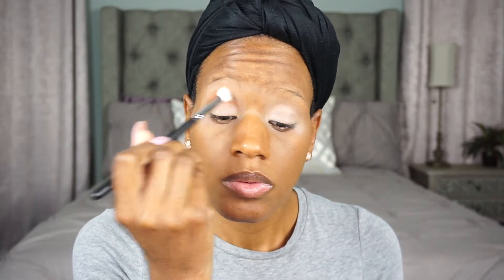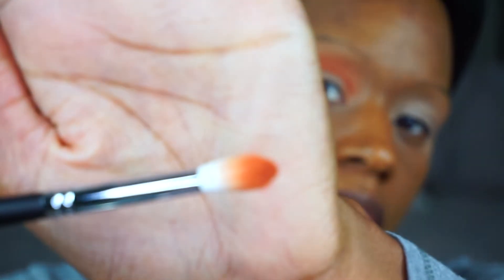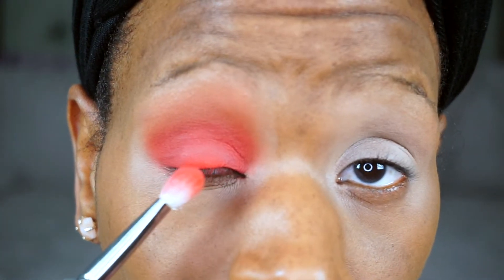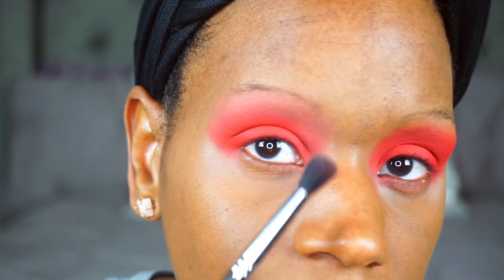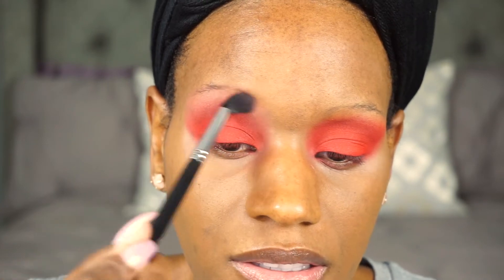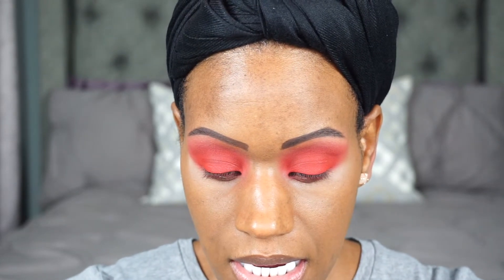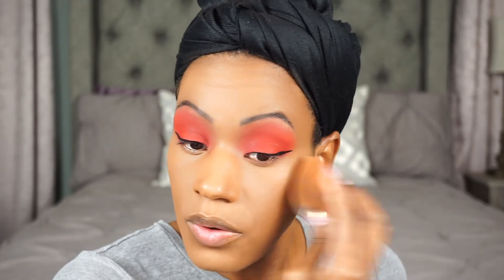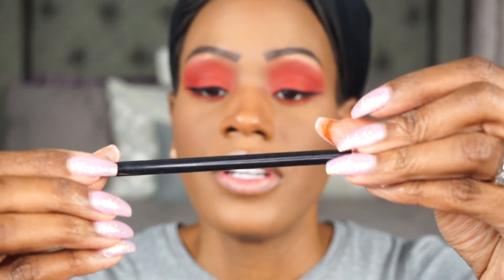Red Smokey Eye Makeup Tutorial/Holiday Edition/Full Face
Watch me do this Red Smokey Eye Makeup Tutorial/Holiday Edition/Full Face of makeup look! What looks are you all doing for your holiday parties!

All Makeup Used:

NYX Can’t Stop Won’t Stop Foundation -Deep Sable
YSL Touché Eclat All In One Glow - B70
Morphe/James Charles Artistry Palette
Black Opal Stick Foundation - Ebony Brown
Maybelline Instant Age Rewind Concealer -Caramel Caramel
TooFaced Ethereal Setting Powder-Translucent Medium
Maybelline Fit Me Matte + Poreless Powder - Java
Morphe Bronzer- Debutante
Moore Lashes by Tiffany
Rimmel Scandal’Eyes waterproof Kohl Kajal 001 Black
L’Oréal Voluminous Lash Paradise Blackest Black
ABH Glow Setting Powder
Benefitcosmetics Precisely My Brow Pencil- 05
Bare Minerals Gen Nude Blush - Let’s Go Nude
Sephora gel lip pencil- Molasses
Anastasia Matte Lipstick- Honey
TooFaced 3-1 Primer Spray
Skindinavia Finishing Spray- Bridal

My Filming Equipment:

Lighting: 2 LimoStudio 700W Soft boxes
Ring Light: Neewer-12 LED Ring Light 14” outer/12 on Center/stand
Camera: Sony A5100
Editing: iMovie